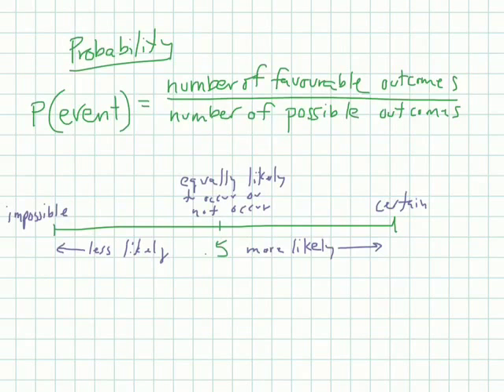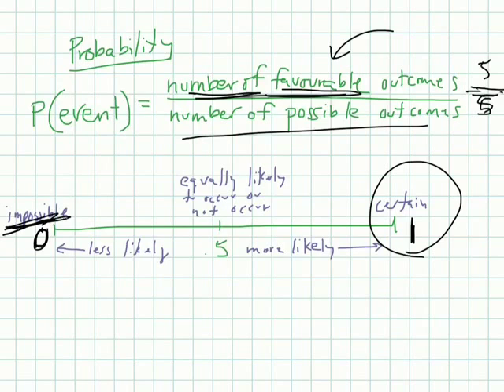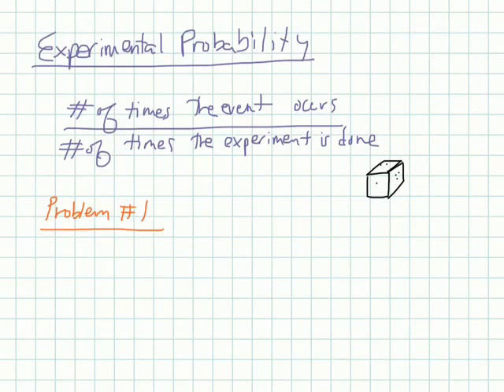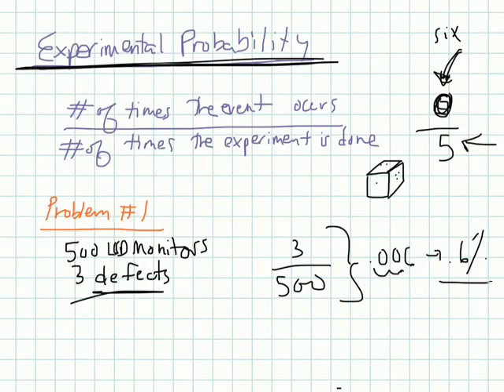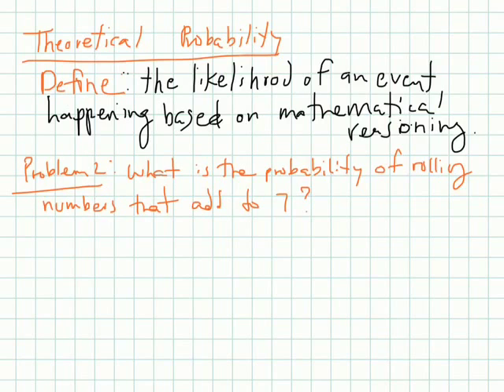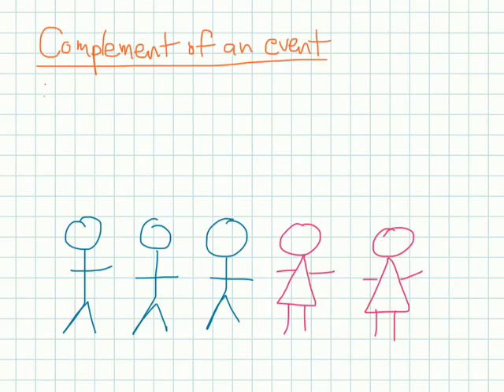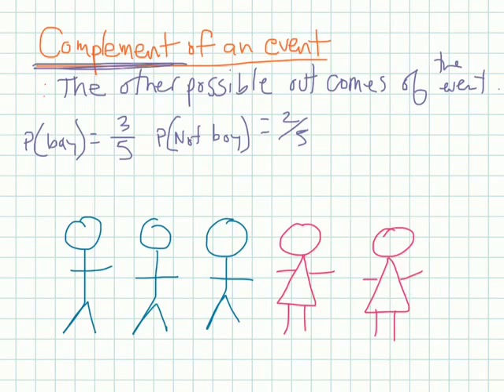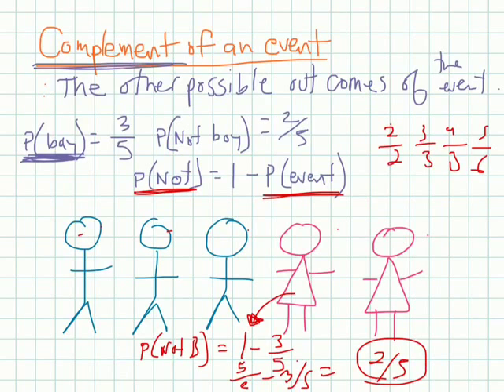CCSS Geometry 9-1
Experimental and Theoretical Probability